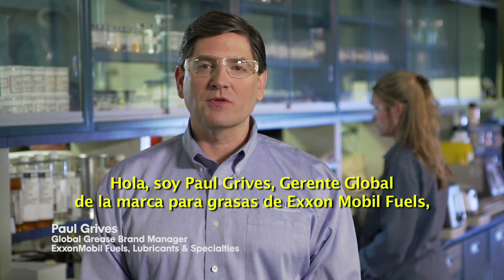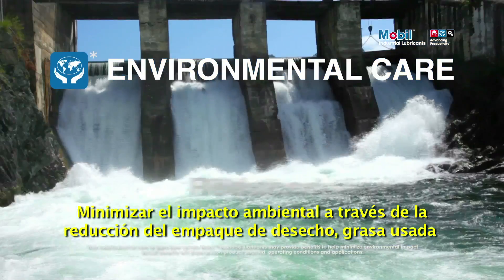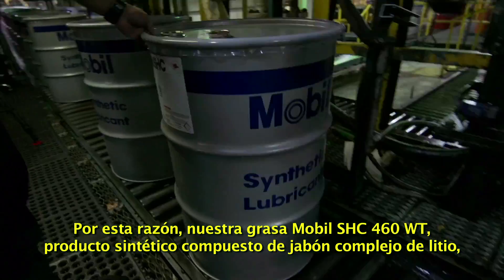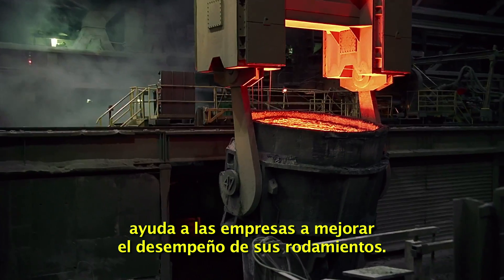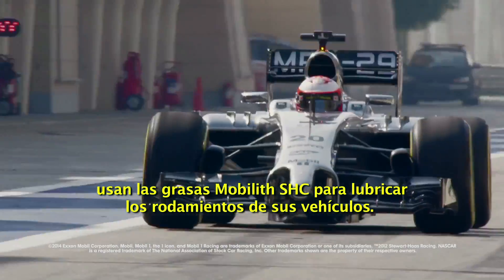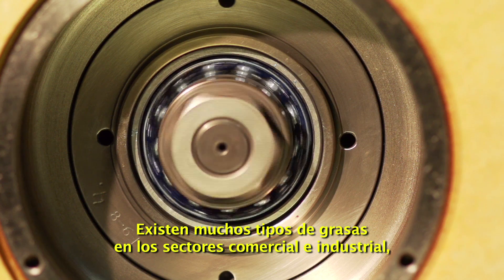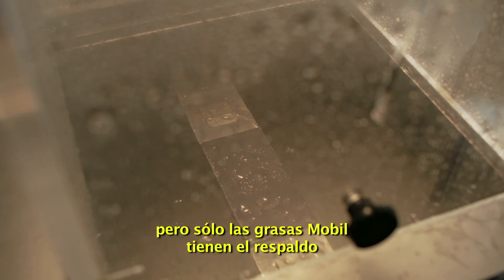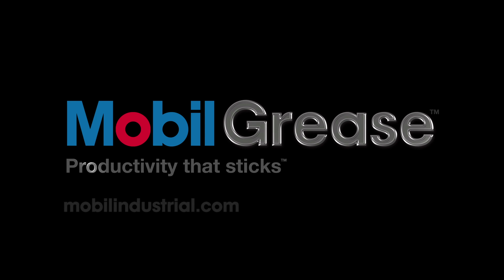Mobil Grease Lubricants: Manufacturing & Applications (Spanish Subtitle)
Las grasas de la marca Mobil se utilizan en casi todas los mercados de industria y comercio. Promueven largos intervalos de lubricación y ayudan a mejorar la protección del equipo.